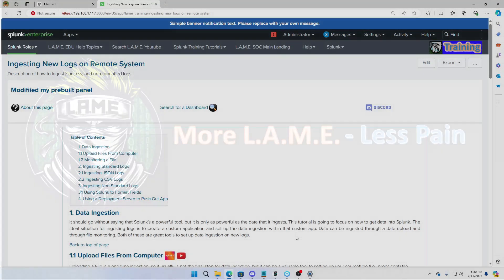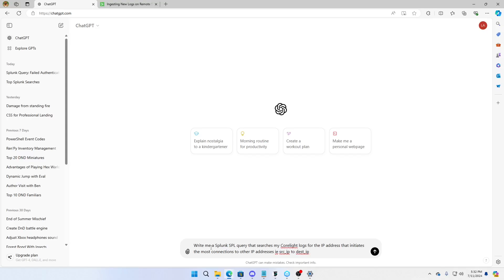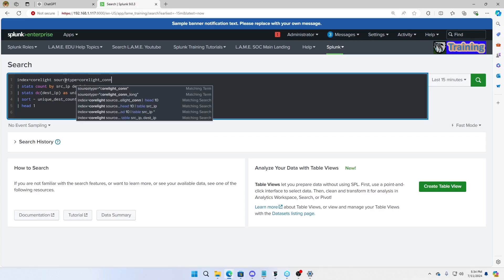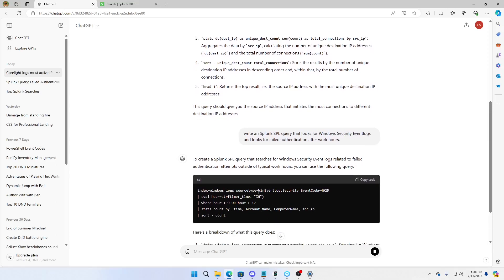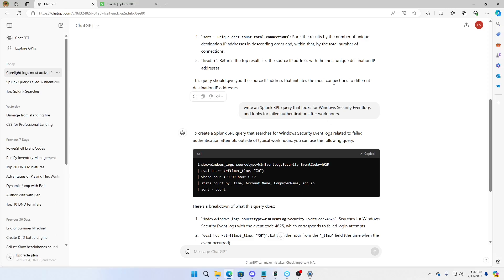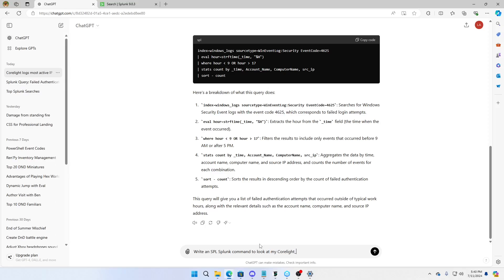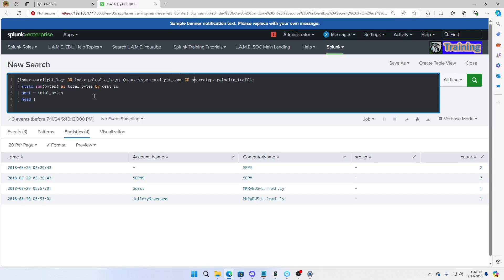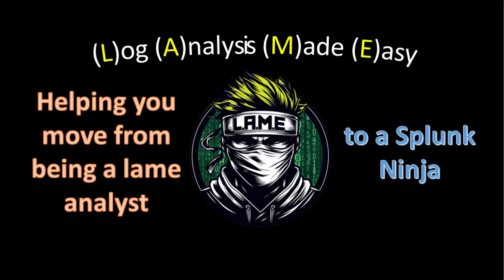Mastering SPL Splunk Queries with ChatGPT: A Step-by-Step Guide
In this video, we delve into the powerful combination of ChatGPT and Splunk to simplify the process of writing SPL (Search Processing Language) queries. Whether you're a Splunk beginner or a seasoned pro, leveraging AI like ChatGPT can significantly enhance your efficiency and accuracy in querying Splunk data.

🔍 What You’ll Learn:

1. Introduction to SPL and Splunk: Understand the basics of SPL and how it is used in Splunk for data querying and analysis.
2. Using ChatGPT for SPL Queries: Discover how ChatGPT can assist in crafting precise SPL queries tailored to your needs.
3. Real-World Examples: Watch as we demonstrate practical examples, including:
   - Finding the IP address initiating the most connections in Corelight logs.
   - Identifying failed authentication attempts after work hours in Windows Security Event logs.
   - Detecting the IP address receiving the most traffic from Corelight and Palo Alto firewall logs.
4. Tips and Best Practices: Learn tips for optimizing your SPL queries and making the most of ChatGPT's capabilities.

🤖 Why Use ChatGPT for SPL Queries?
- Efficiency: Save time by generating complex queries quickly.
- Accuracy: Reduce errors with AI-assisted query formulation.
- Learning Aid: Enhance your understanding of SPL through interactive examples and explanations.

- Splunk users looking to improve their query-writing skills.
- IT professionals and data analysts seeking to streamline their data analysis processes.
- Anyone interested in exploring the intersection of AI and data analytics.